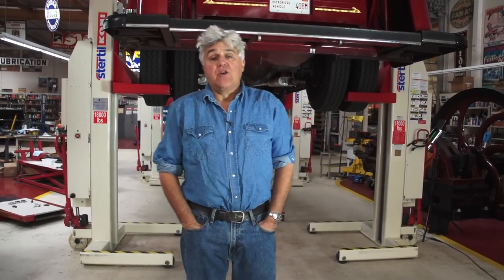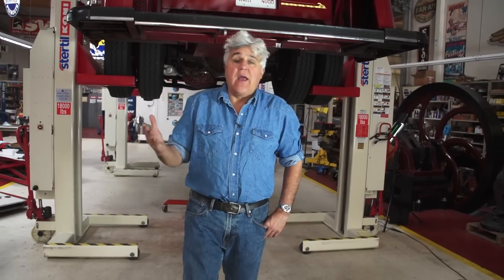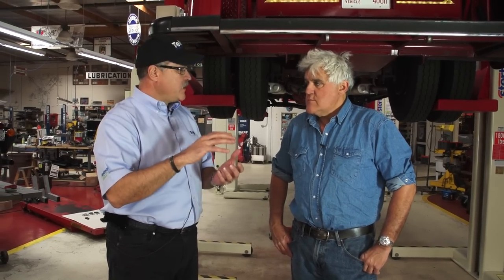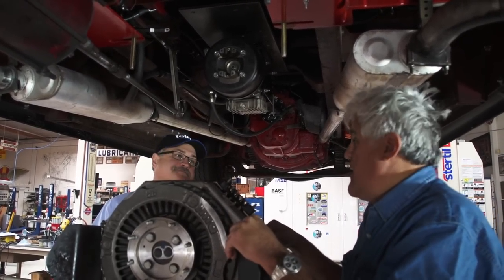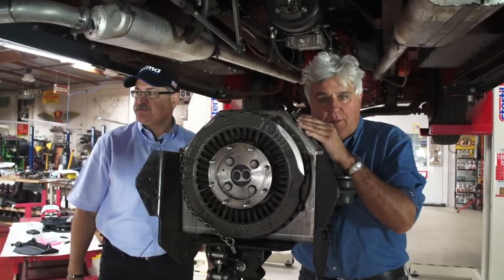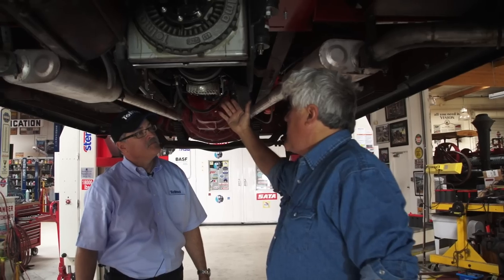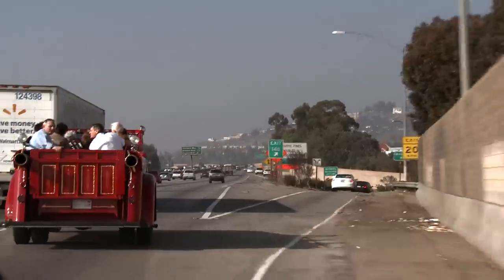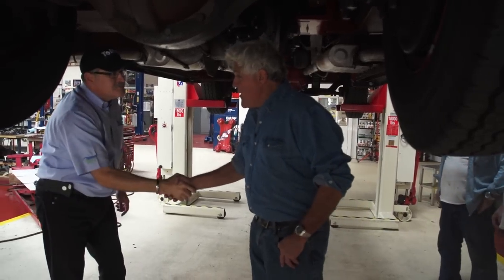Restoration Blog: 1941 American LaFrance Fire Truck - Jay Leno's Garage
Restoration Blog: 1941 American LaFrance Fire Truck. Jay puts Telma's innovative induction brake system in his 70-year-old monster fire truck, then loads it up with 10 people and takes it out for a test drive.